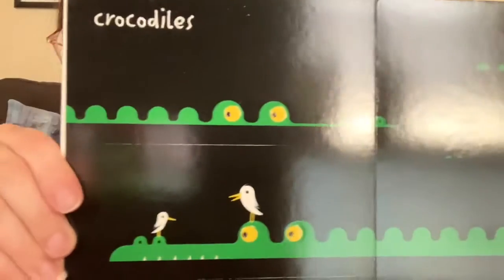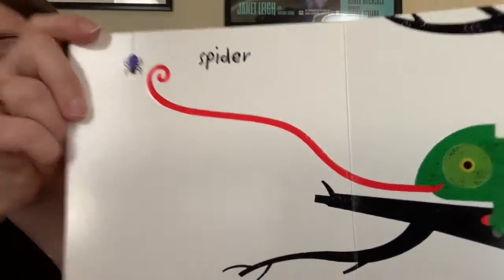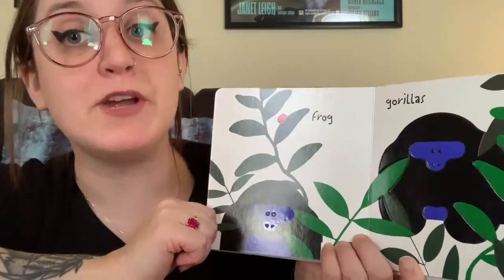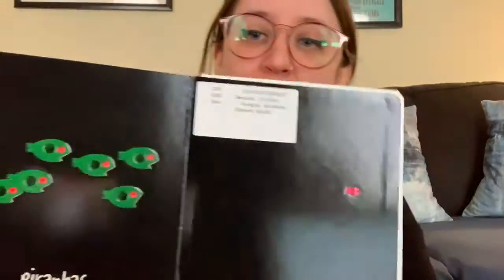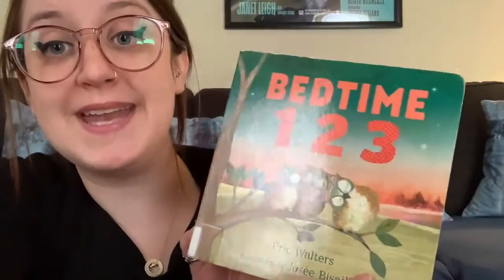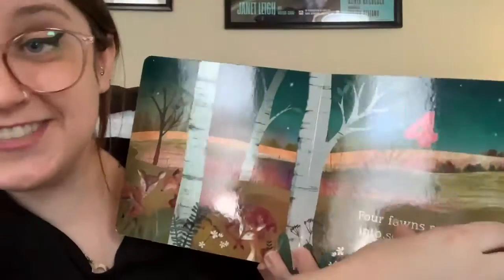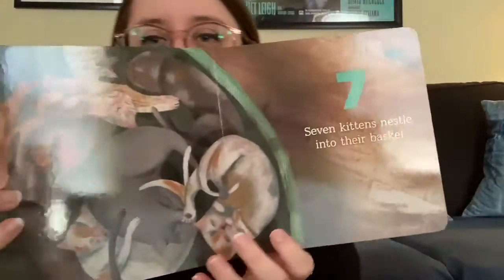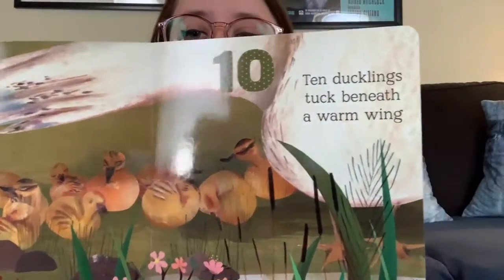Wonderful Ones with Miss Alyssa - February 24, 2021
Wonderful Ones is a program with stories and playtime providing early literacy and language opportunities for little ones from 10 months to 2 years old.

This session includes:
"Jungle Animals" by Xavier Deneux, published by Twirl Books

"Bedtime 1 2 3" by Eric Walters, illustrated by Josee Bisaillon, published by Orca Books.